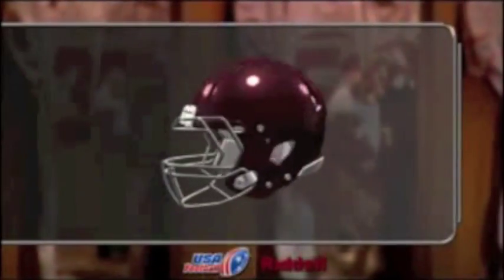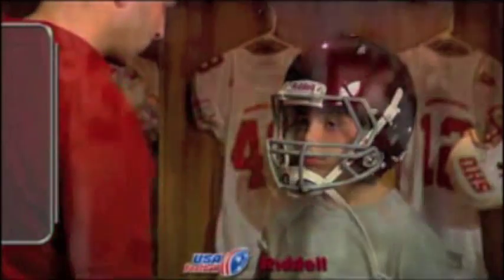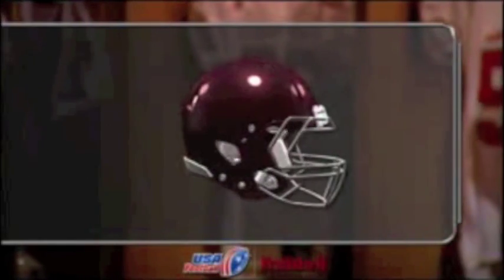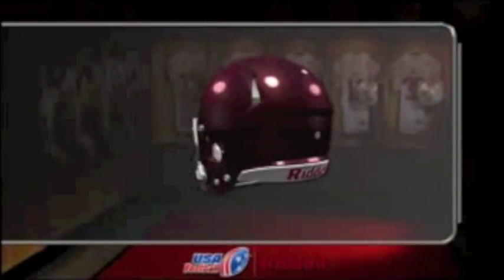Helmet and Shoulder Pad Fitting Video